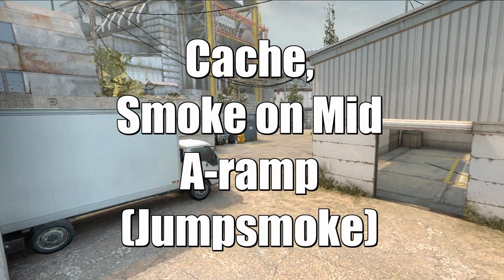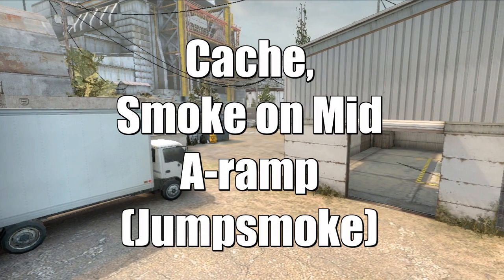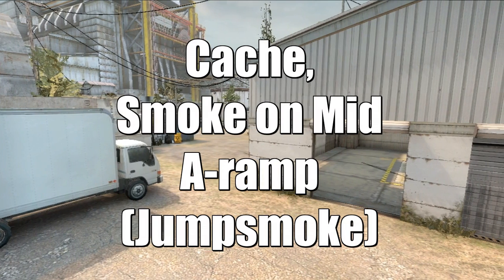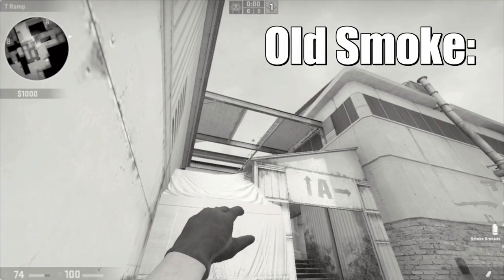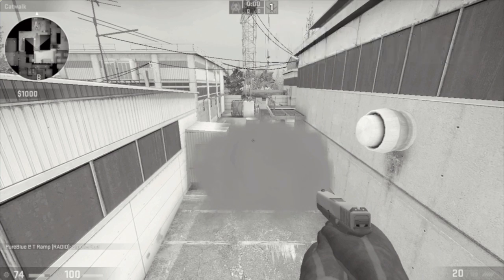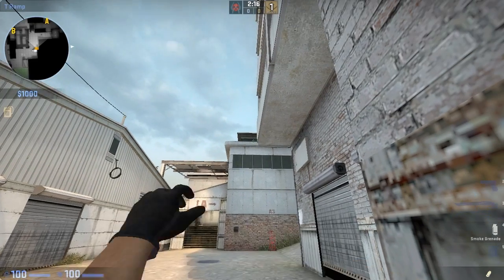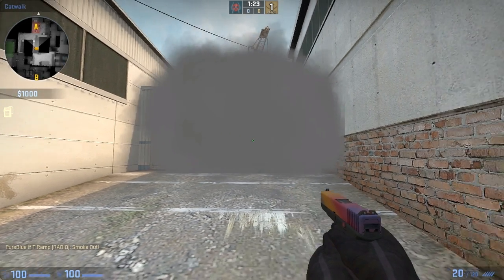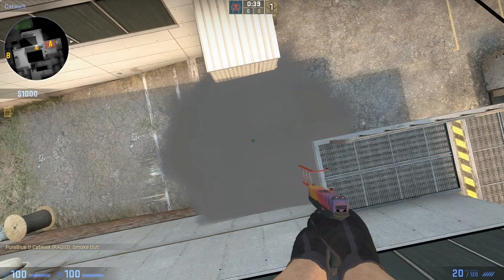Cache, Smoke on Mid, A-ramp(Jumpsmoke)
A remake of an old smoke that I did a couple of months ago. The smoke should help you gain control over Mid in the beginning of the round.

Crosshair settings:
Type in these commands in the console:
cl_crosshairalpha "200"
cl_crosshaircolor "5"
cl_crosshaircolor_b "246"
cl_crosshaircolor_r "250"
cl_crosshaircolor_g "50"
cl_crosshairdot "0"
cl_crosshairgap "-7"
cl_crosshairsize "6"
cl_crosshairstyle "2"
cl_crosshairusealpha "1"
cl_crosshairthickness "3"
cl_fixedcrosshairgap "-7"
cl_crosshair_drawoutline "1"

Remember to have your crosshair settings set to "Classic"